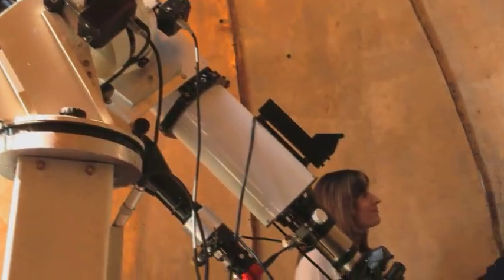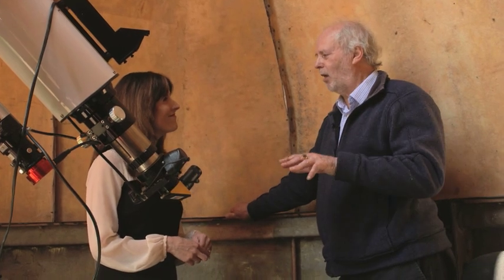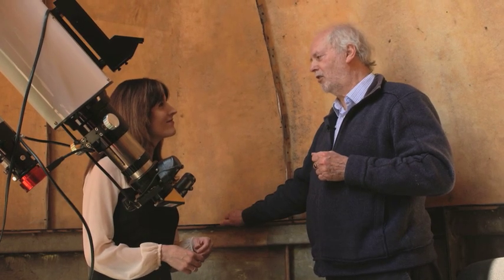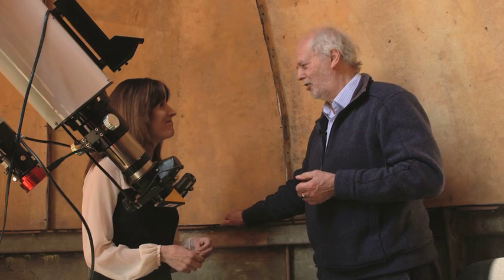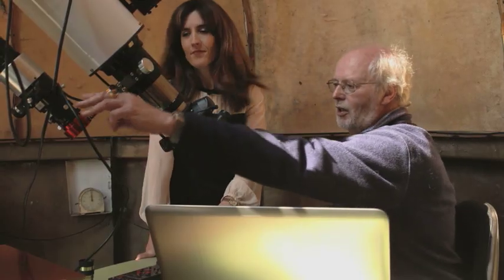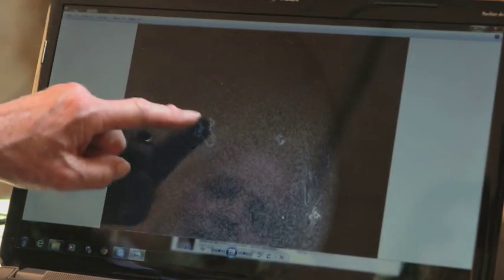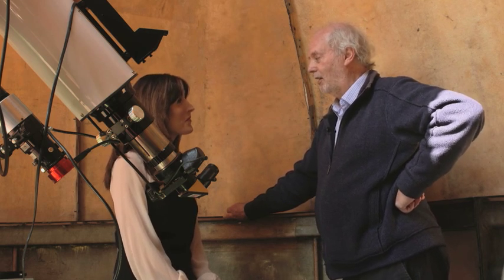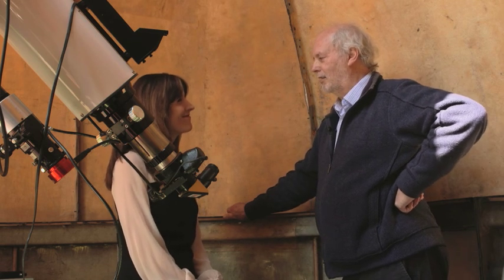Solar spectacular - the incredible pictures taken by an amateur astronomer in his garden.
In the bottom of a garden in Buckinghamshire, something out of this world has been happening thanks to one determined pensioner. Dave Tyler has created a high-tech observatory so he can do some serious star gazing.  And as Leyla Hayes reports, he's managed to take some incredible pictures of the skies at night.